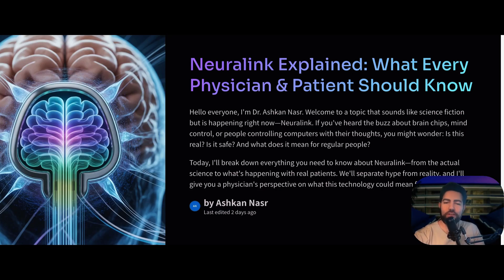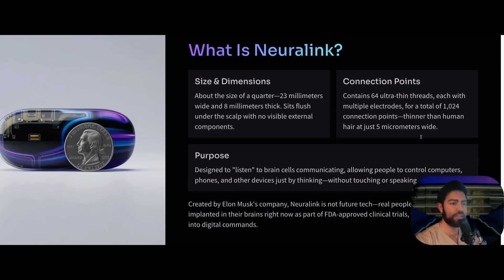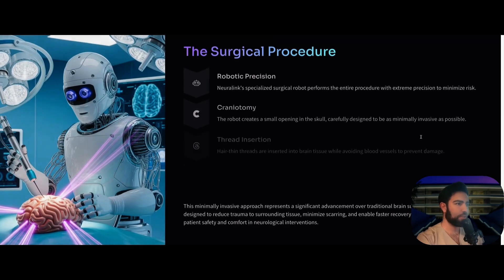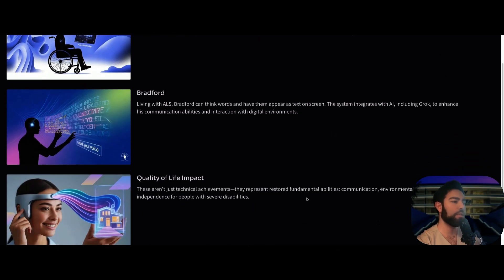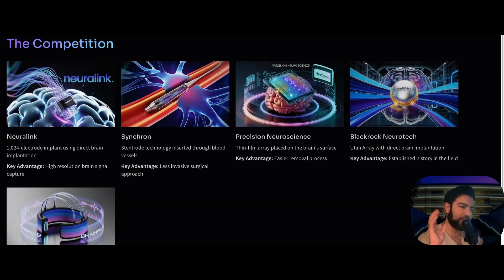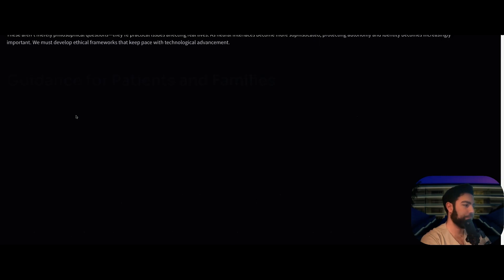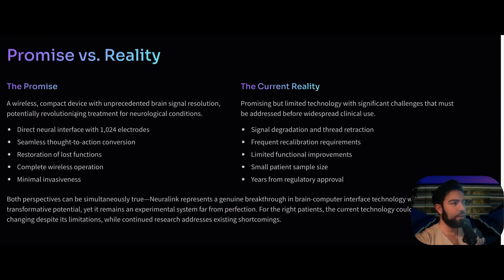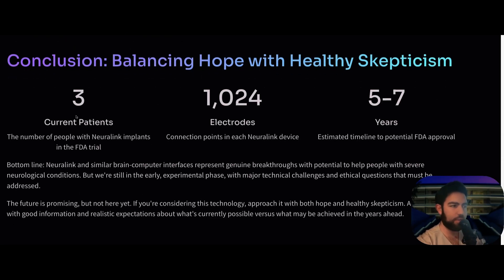A Doctor's HONEST Take on Neuralink Technology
🔍 Curious about Neuralink and the future of brain-computer interface (BCI) technology? Join Dr. Nasr, a PGY-3 internal medicine resident, as he breaks down the science, clinical applications, and ethical implications of Neuralink and similar neurotechnologies. This fact-based, physician-led deep dive highlights current breakthroughs, real-world success stories, technical limitations, and what the future holds for BCI in healthcare and beyond.

🔬 IN THIS EPISODE:
00:00 Introduction and Purpose
01:04 Understanding Neuralink: The Basics
03:49 Real-World Applications and Success Stories
04:31 Challenges and Technical Limitations
05:21 Ethical and Regulatory Considerations
07:27 Guidance and Conclusion

🧠 WHO THIS VIDEO IS FOR:
• Patients curious about brain implants and neuroscience
• Physicians seeking a foundational understanding of BCI technology
• Medical students and trainees exploring tech in medicine
• Ethicists and AI safety advocates
• Anyone interested in the interface of healthcare and emerging technologies

• Instagram: Follow for daily insights on medical tech and board review!